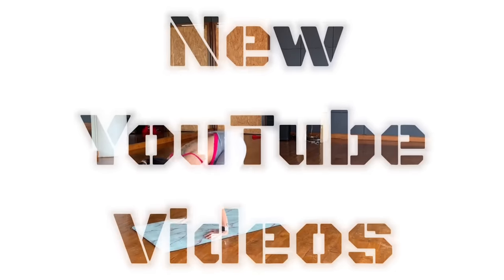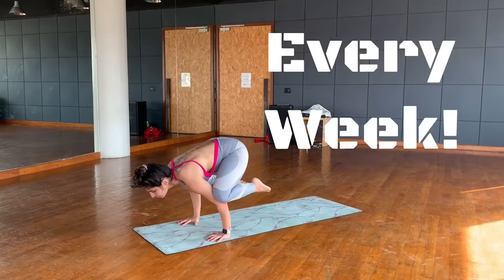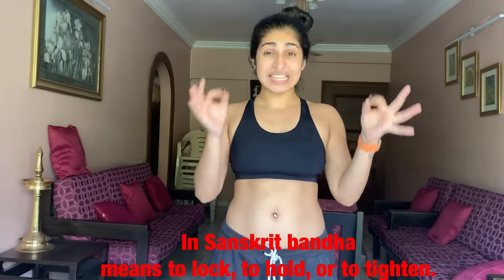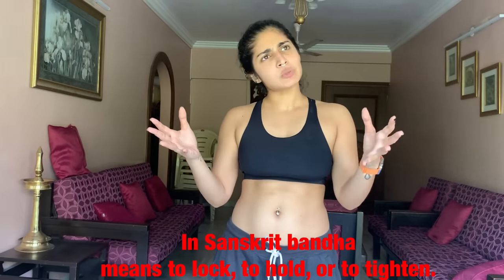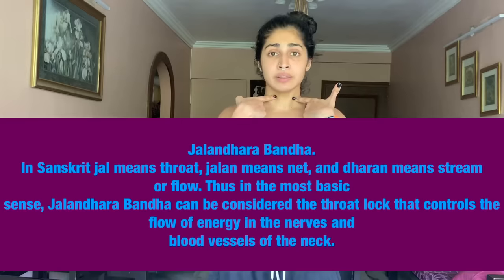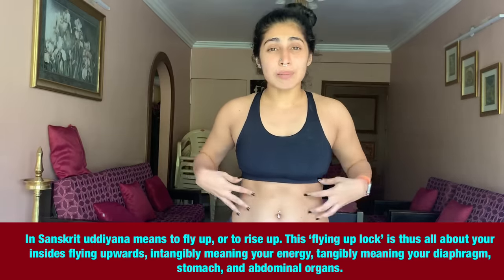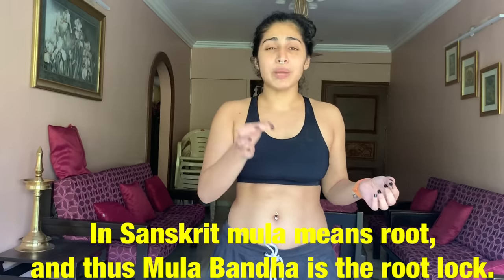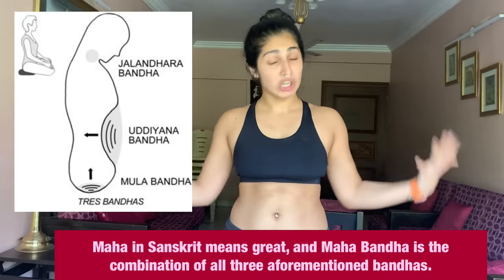How To Do Uddiyana Bandha (Abdominal Lock)?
Uddiyana bandha involves the contraction of the abdomen up and into the rib cage, so it is important to only practice this on an empty stomach—working on this bandha after a meal can result in stomach pain and/or nausea and is not good for digestion.

Practiced on an empty stomach, however, uddiyana bandha facilitates better circulation through the abdomen’s large organs, as well as more efficient fluid exchange between these organs and their surrounding tissues.

Outside of the physiological benefits, activating your uddiyana bandha can be very energizing and refreshing, a kind of ‘reset button’ for your breathing and digestion.

So take a minute and say hi to your insides—they’ll thank you for it and you’ll have a happy belly all day long.

Practice daily. Stay safe. Stay humble